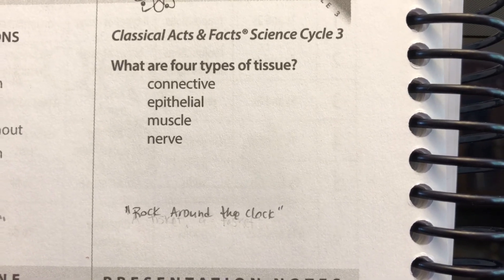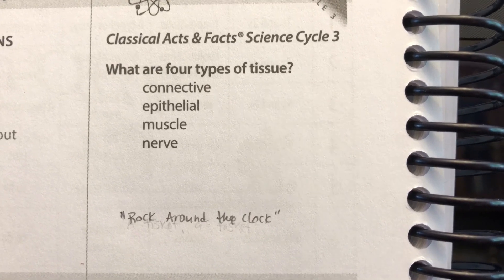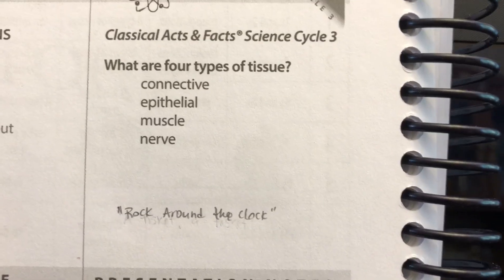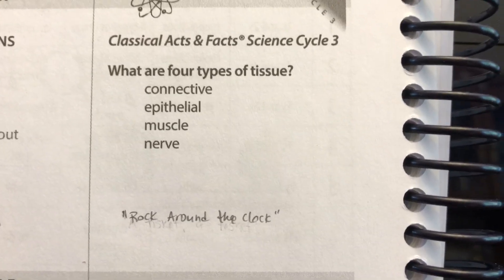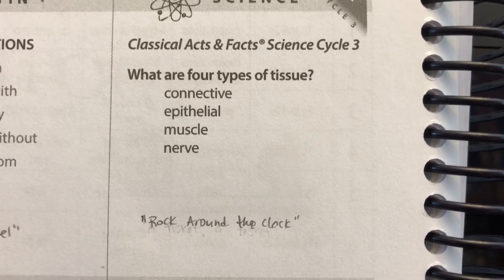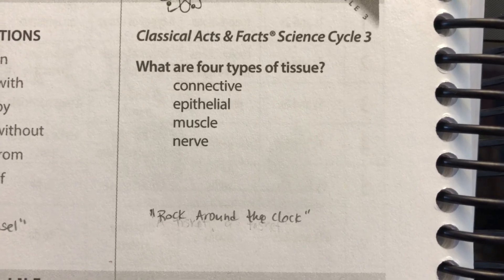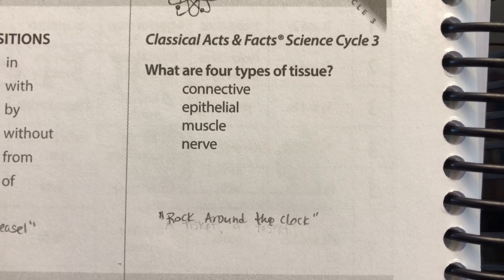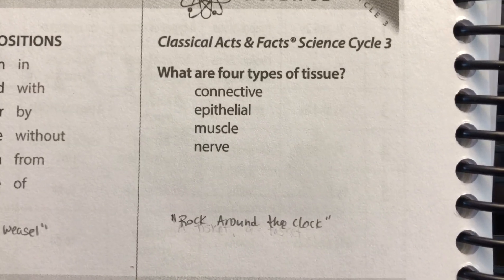CC C3W1 Science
What are four types of tissue?
Connective
Epithelial
Muscle
Nerve
To the tune, “ Rock around the clock”